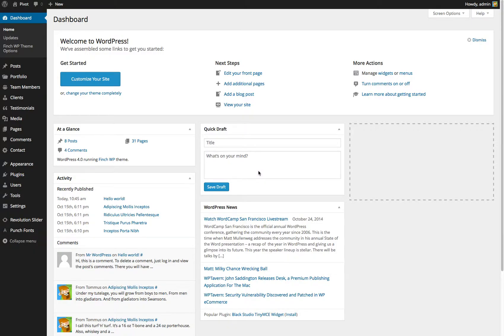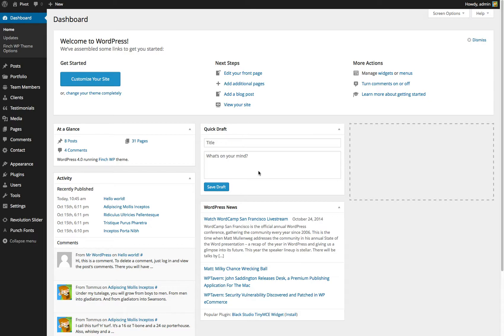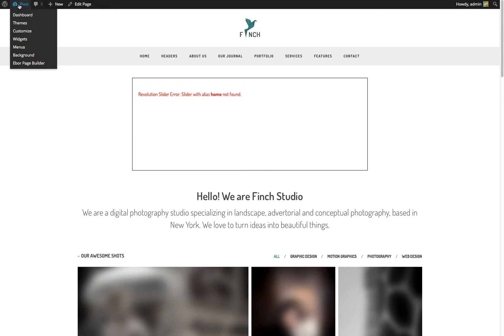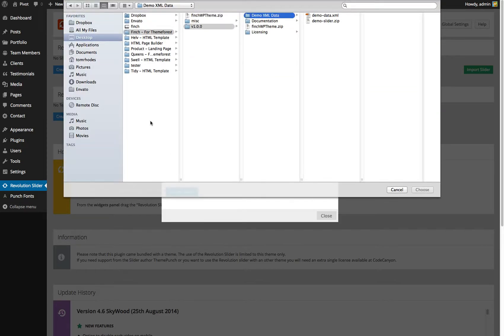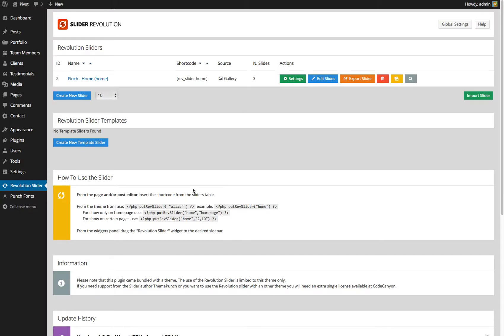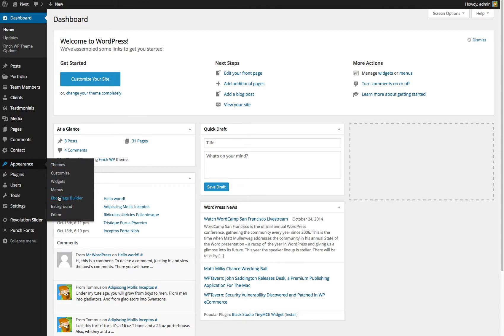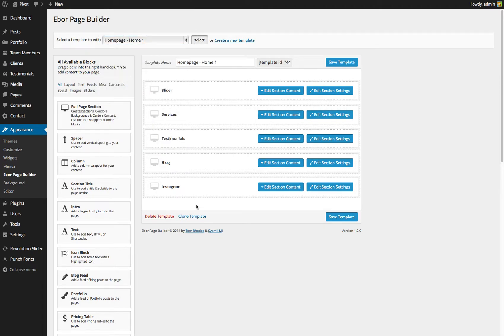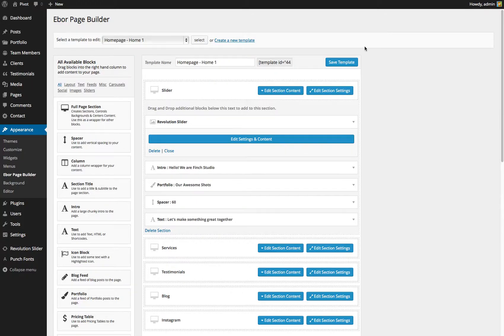Finch WordPress Theme - Revslider Demo Data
Hey there,

This video shows how to add the revolution slider demo data from my new wordpress theme, finch.